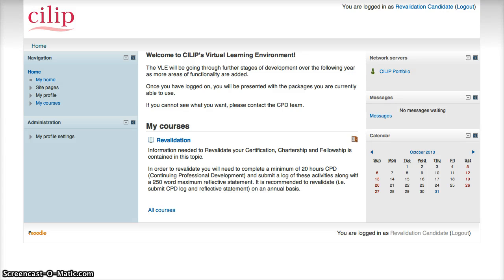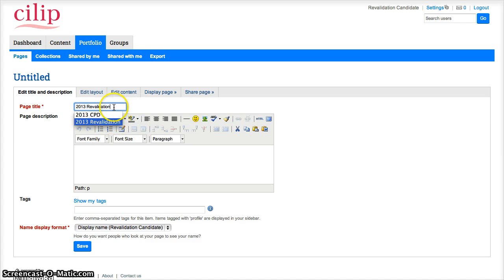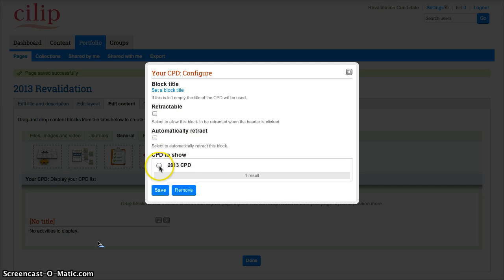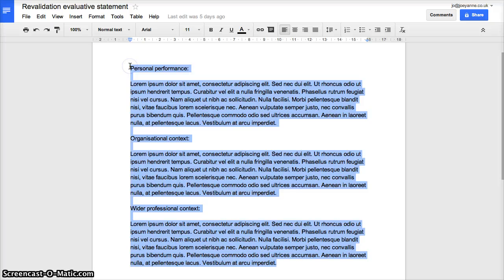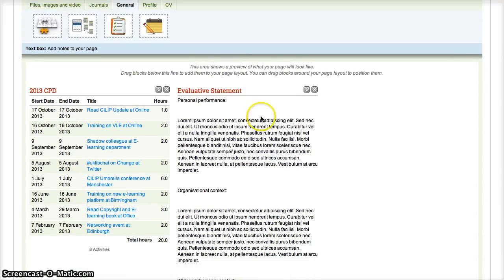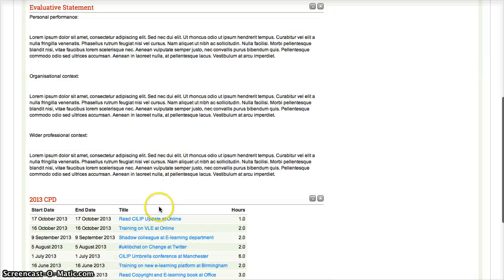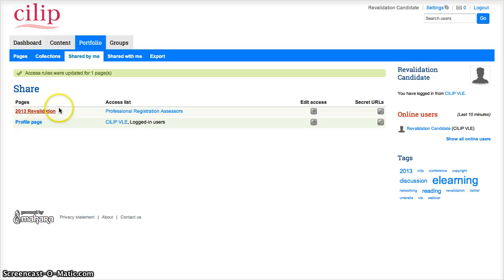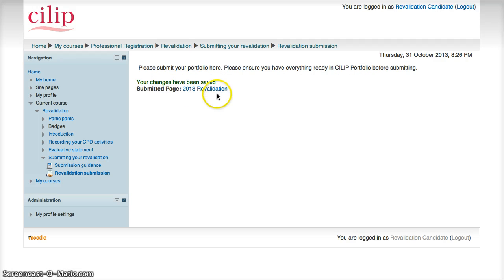Creating and submitting a revalidation portfolio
Video to demonstrate the process of creating a revalidation portfolio in CILIP Portfolio and submitting it for assessment in the CILIP VLE.